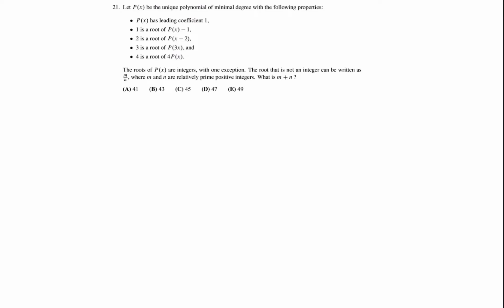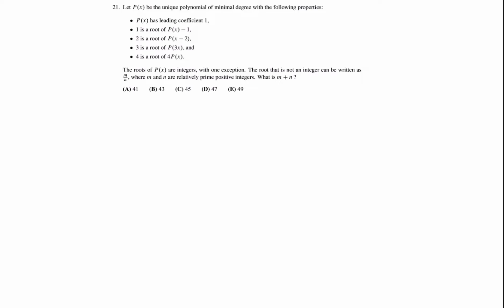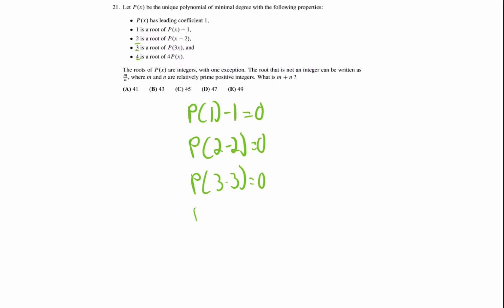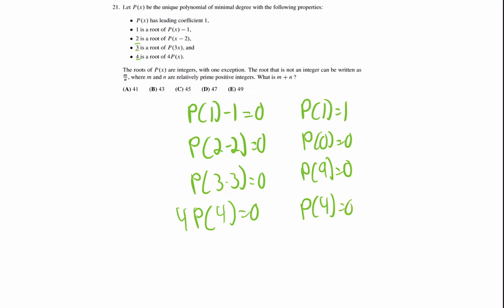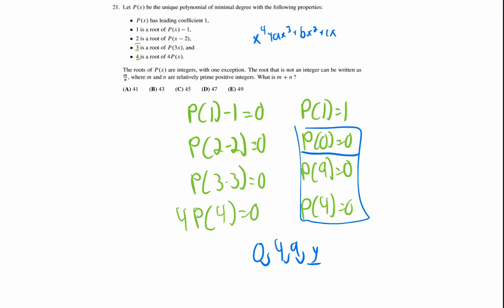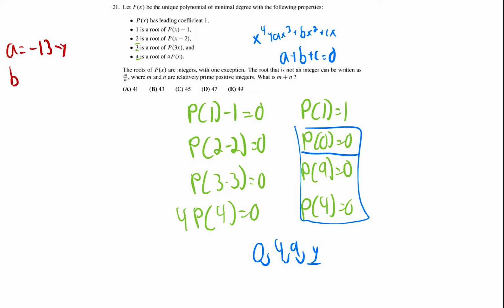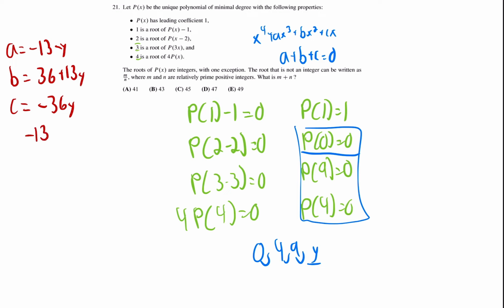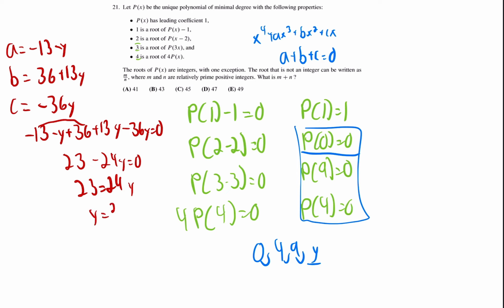2023 AMC 10A P21